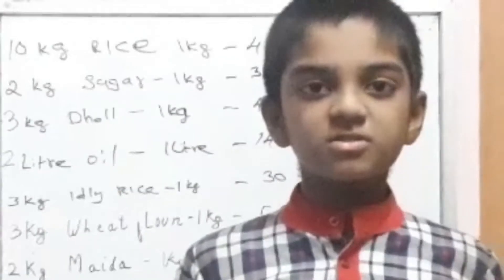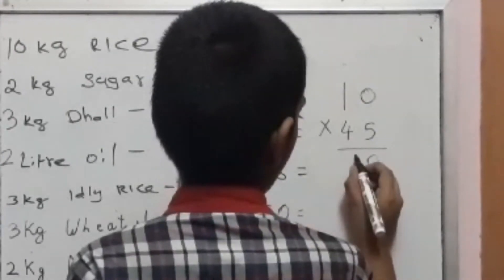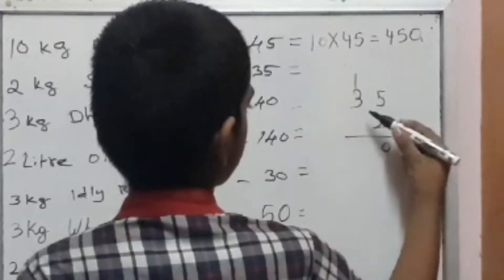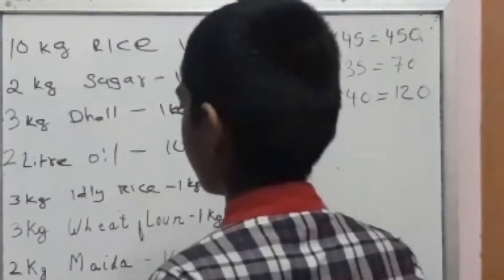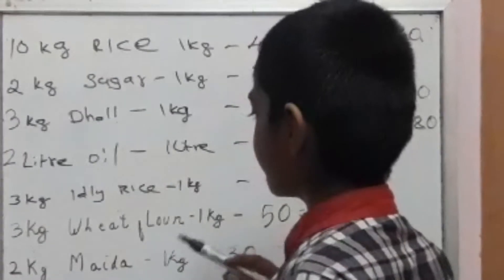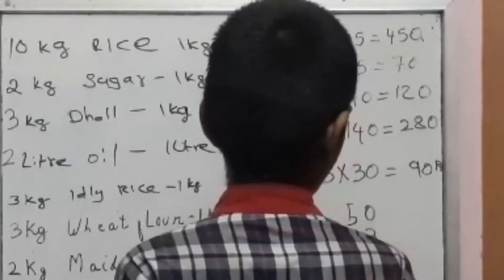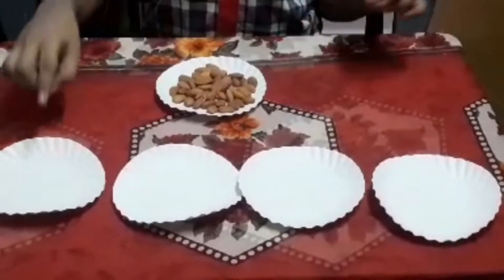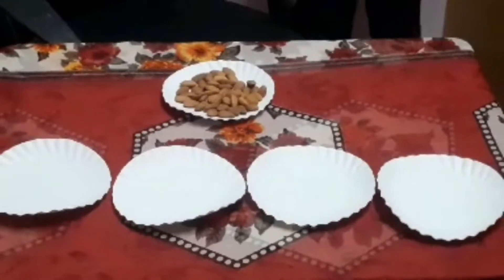MDP- CLASS V MATHS. TOPIC: FOOD. BY KEERTHIVASAN OF 5 A. D. BALA JOY DADY, PRT. K.V. MINAMBAKKAM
A LOCKDOWN MDP ACTIVITY TO THE SUBJECT V TH MATHS FOR THE TOPIC: FOOD, IS MOTIVATED BY D. BALA JOY DADY, PRT. K.V. MINAMBAKKAM